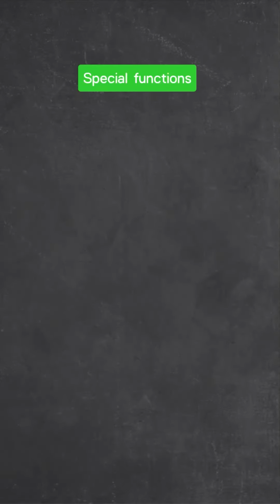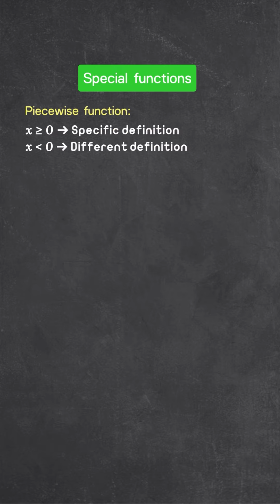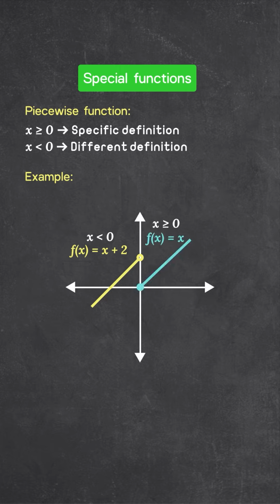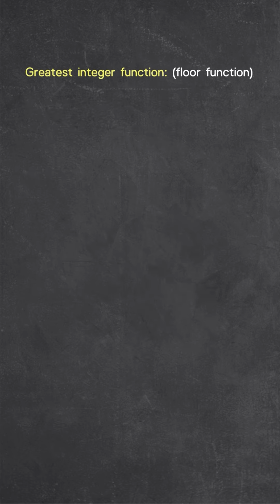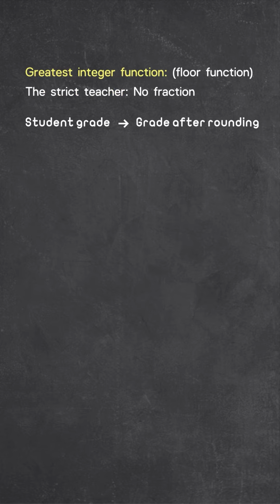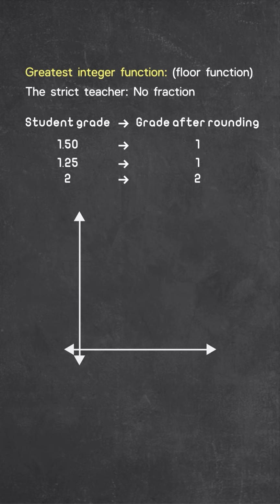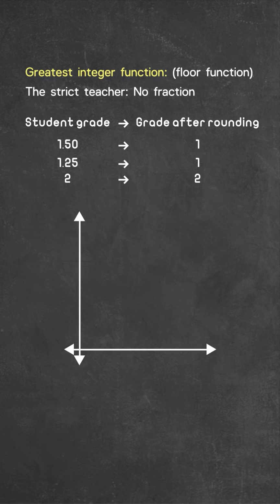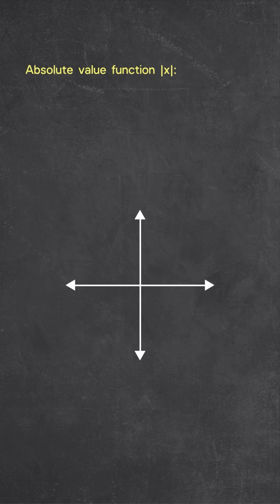Special functions: FLOOR FUNCTION: PIECEWISE FUNCTIONS & ABSOLUTE VALUE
🧮 3 SPECIAL FUNCTIONS You NEED to Know! 📈

  Ever wondered about functions that "jump" or create steps? Let's break down:

  1️⃣ PIECEWISE FUNCTIONS
  Different rules for different intervals!
  f(x) = {x + 2 if x less than 0, x if x greater than or equal to 0}
  Creates those cool "jump" discontinuities 📊

  2️⃣ FLOOR FUNCTION ⌊x⌋
  The "strict teacher" function - always rounds DOWN!
  ⌊2.9⌋ = 2
  ⌊-1.3⌋ = -2
  Creates step-like graphs 📉

  3️⃣ ABSOLUTE VALUE |x|
  Always positive! Distance from zero 🎯
  |-5| = 5
  |3| = 3
  Makes that perfect V-shape graph ✨

  Which one confused you the most? 🤔